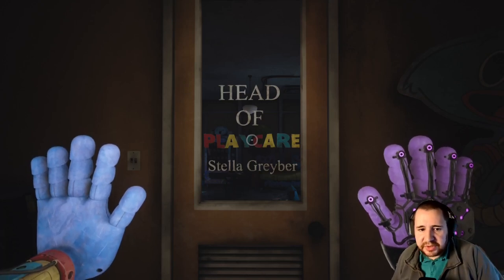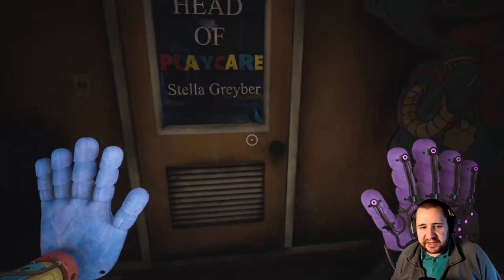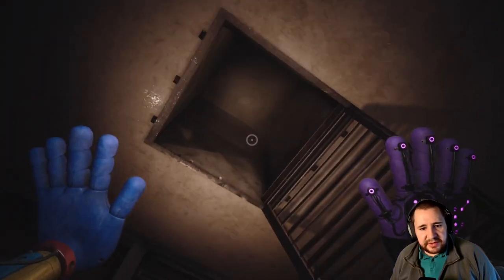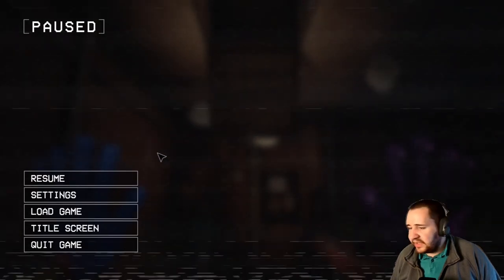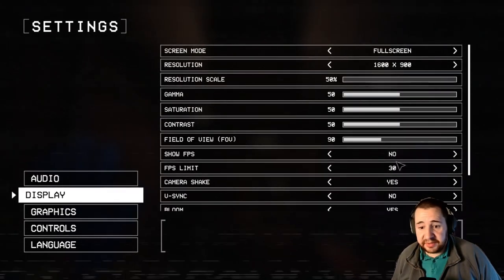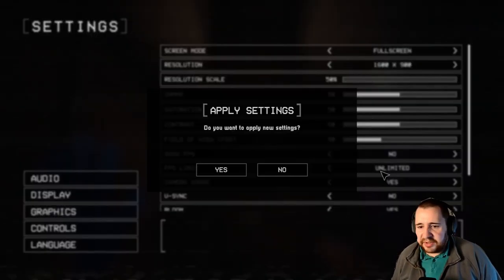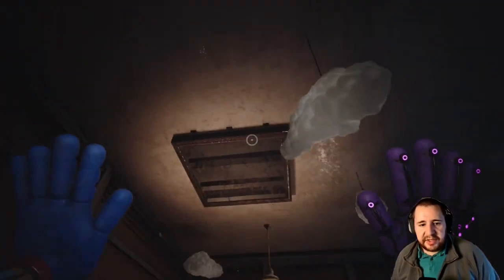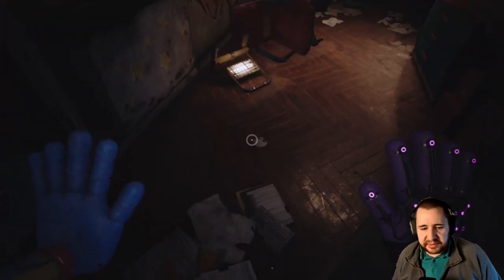Key Bug | PLAYCARE Office | Poppy Playtime | Chapter 3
Liebe Community,

es freut mich riesig, dass ihr wieder eingeschaltet habt! Euer Support bedeutet mir unglaublich viel, und heute möchte ich euch um ein kleinen Gefallen bitten, um gemeinsam noch weiter zu wachsen und mehr tolle Inhalte zu schaffen.

Das zeigt nicht nur mir, dass euch der Content gefällt, sondern bringt auch mehr Leute dazu, ihn zu entdecken.

📷 Instagram-Follow: Verpasst keine exklusiven Einblicke und Updates! Wir können auch außerhalb der Videos miteinander interagieren, und ich freue mich schon darauf, euch dort zu sehen!

🎮 Spiel erhalten: Wenn ihr das Abenteuer, das ich heute spiele, selbst erleben möchtet, könnt ihr es erhalten. Taucht ein in die Welt, die ich erkunde, und erlebt die Abenteuer hautnah!

Euer Support gibt mir die Energie und Motivation, weiterzumachen und noch besser zu werden. Vielen Dank im Voraus für eure Unterstützung! Gemeinsam rocken wir das!

Vielen Dank euer,
Randy